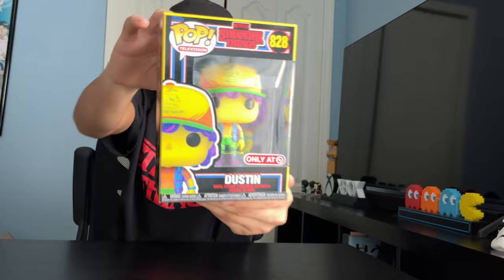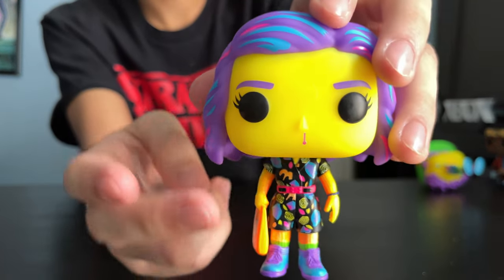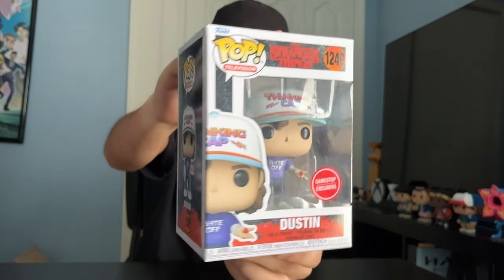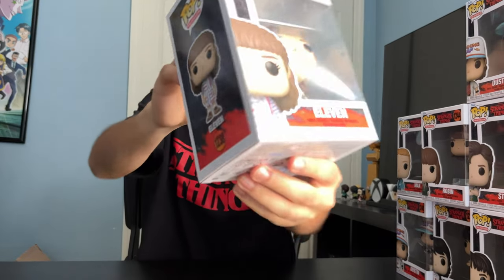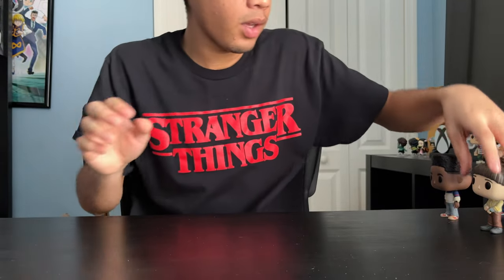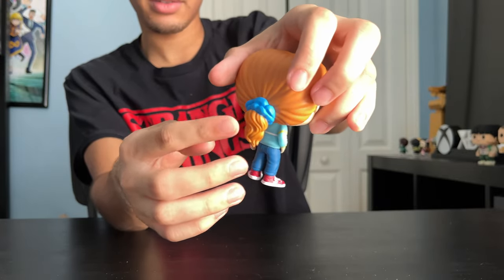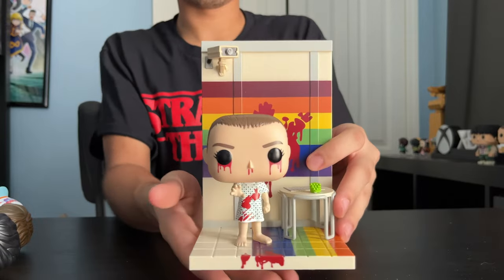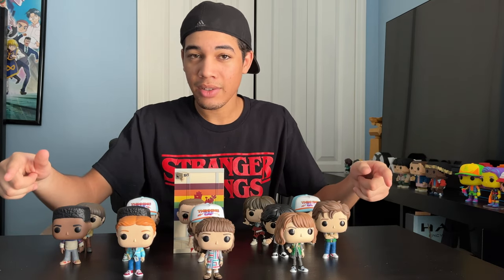Funko Pop Stranger Things Collection & Set